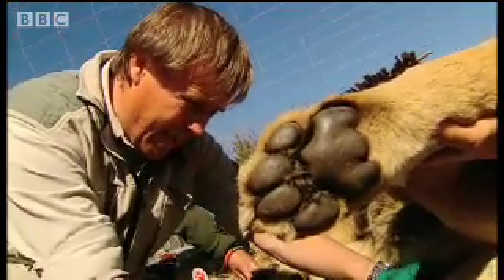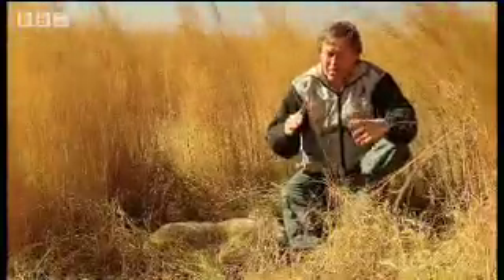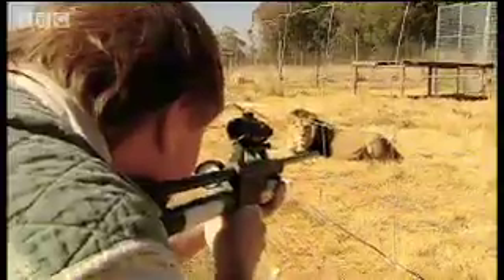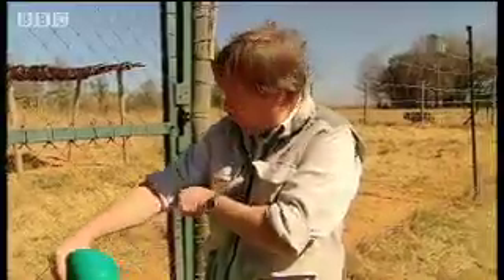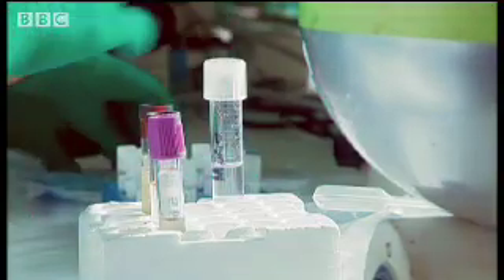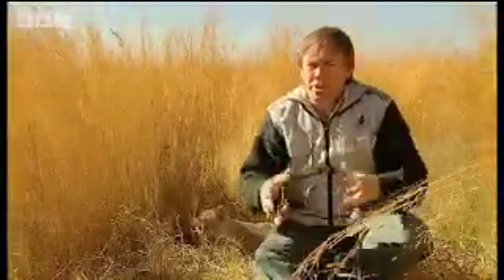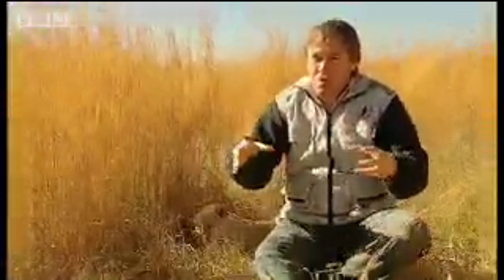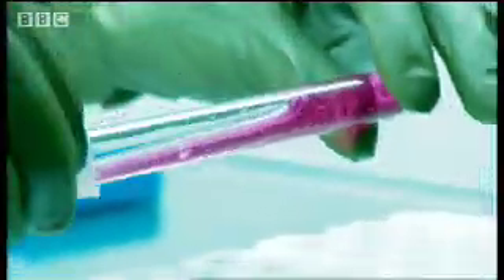Lion Sperm Bank? | Lion: Out of Africa | BBC Studios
A lion conservationist has an interesting project to ensure the growth of the African Lion population remains at a constant - a Lion sperm bank. Interesting scientific study into big cat preservation from BBC wildlife documentary 'Lion: Out of Africa?'